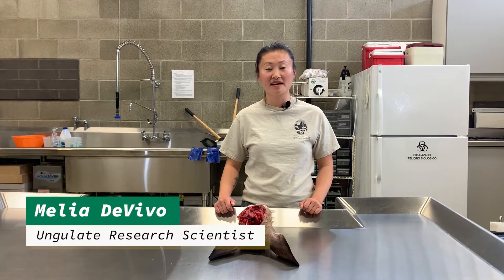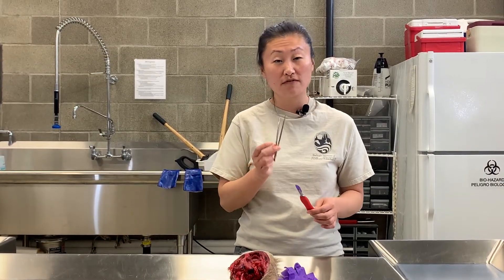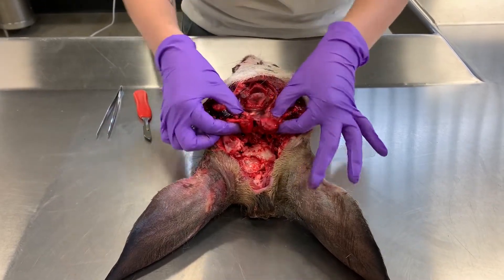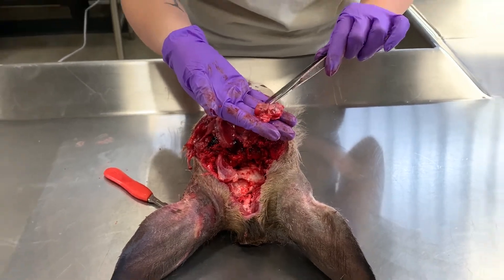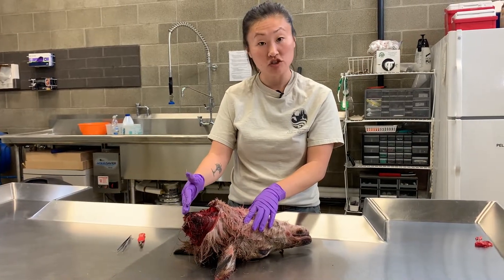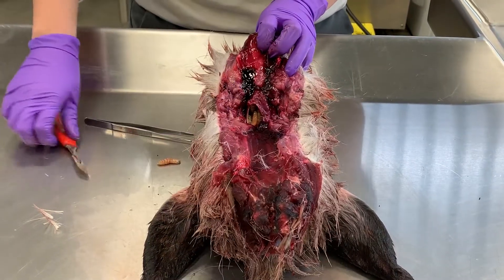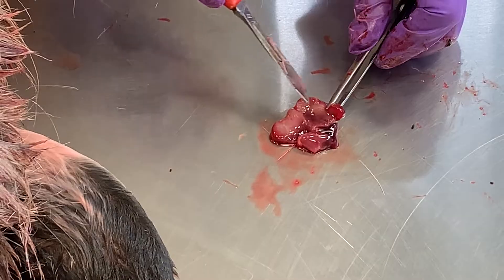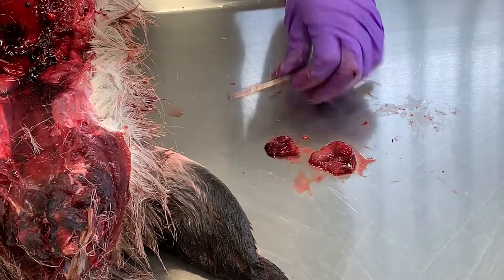How to remove lymph nodes from harvested deer for chronic wasting disease testing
WDFW is asking hunters and salvagers to either submit lymph nodes from harvested or salvaged deer or submit heads to staff members to remove them. The lymph nodes will be tested for chronic wasting disease as part of a program to monitor for the disease in Washington State.